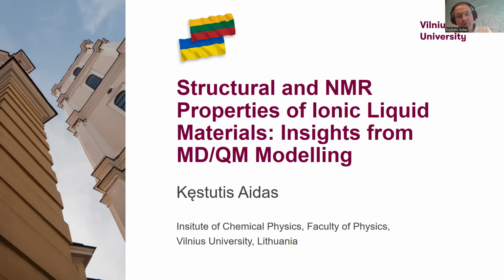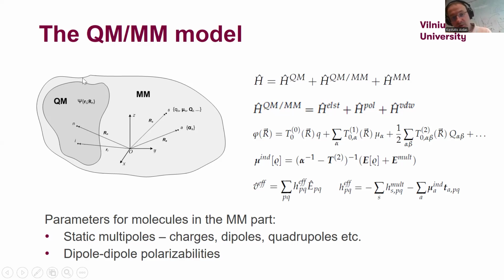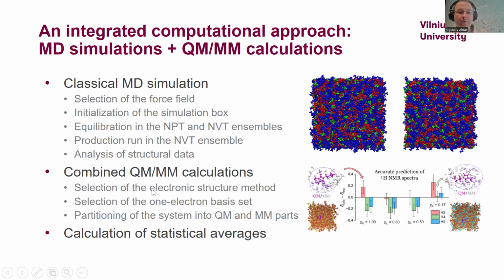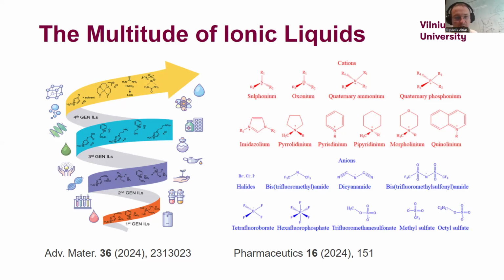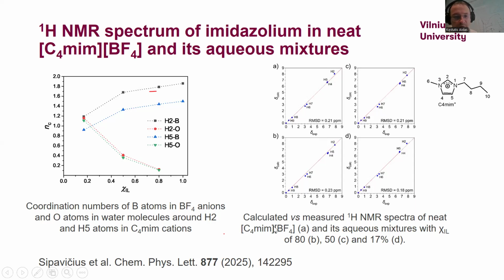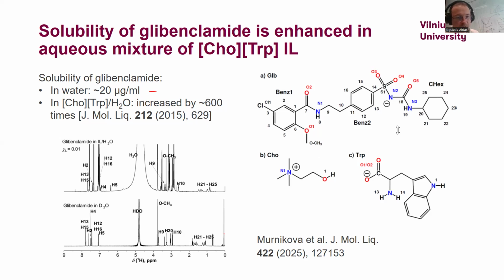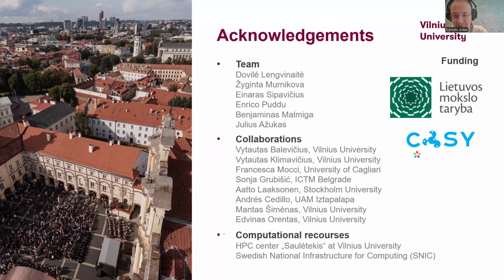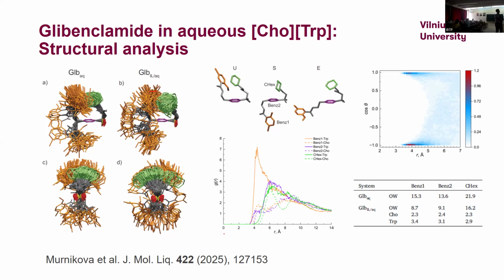Kestutis Aidas “Structural and NMR poperties of ionic liquid materials”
Kestutis Aidas
Vilnius University, Lithuania
“Structural and NMR poperties of ionic liquid materials: insights from MD/QM modelling”